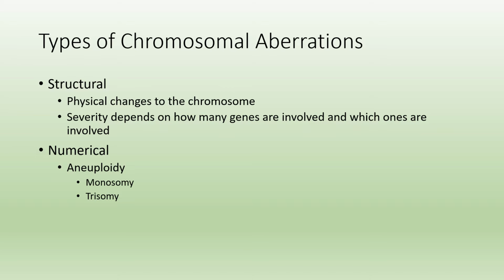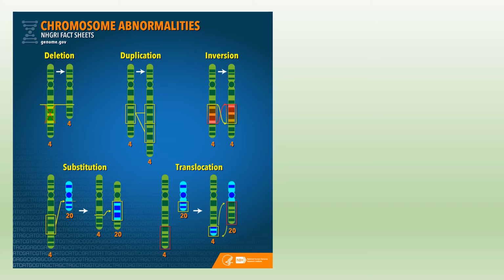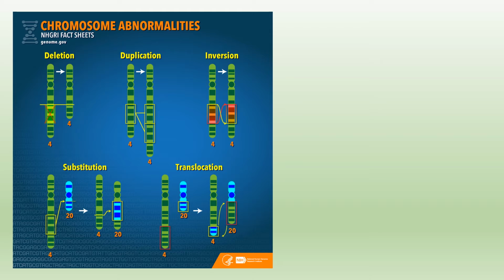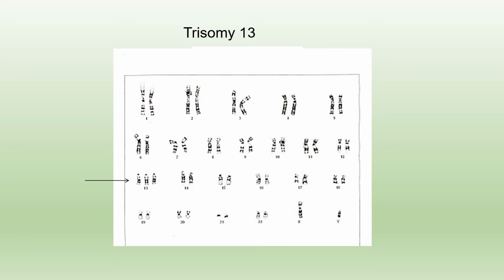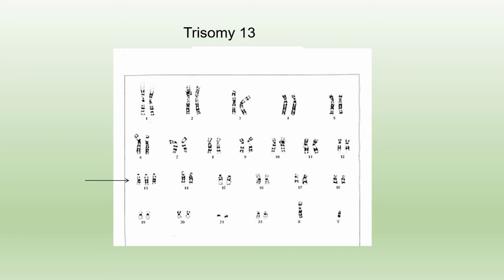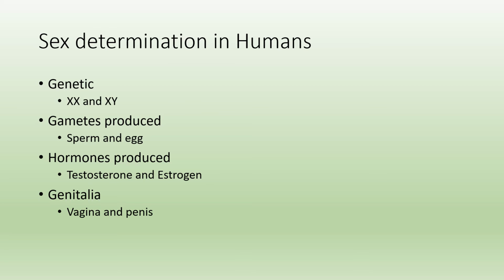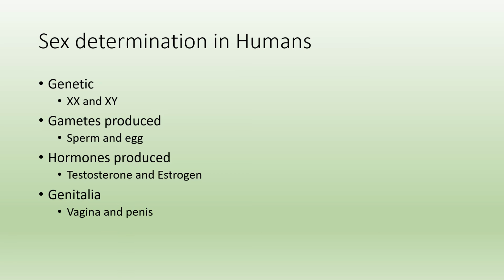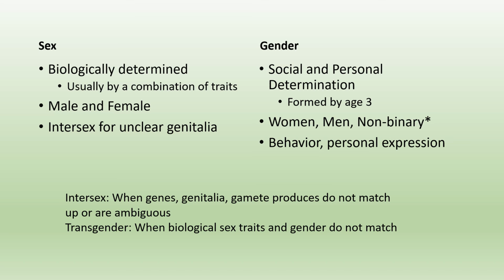Module 3B Lecture 2 Chromosomal Abnormalities